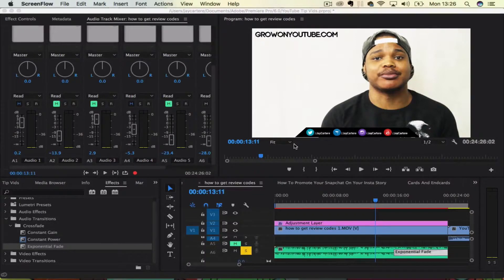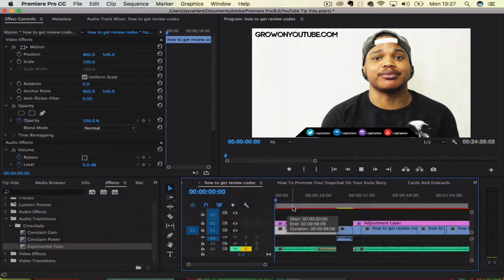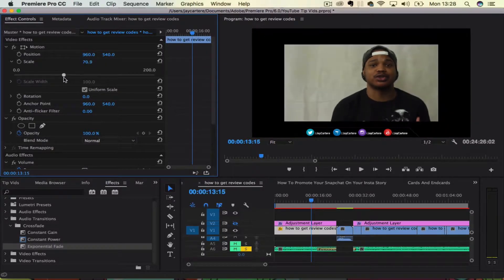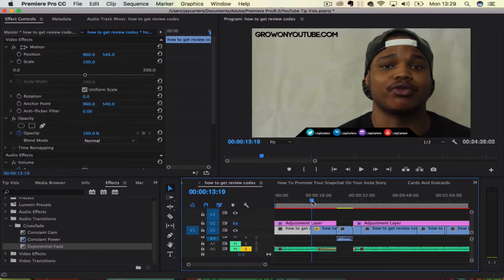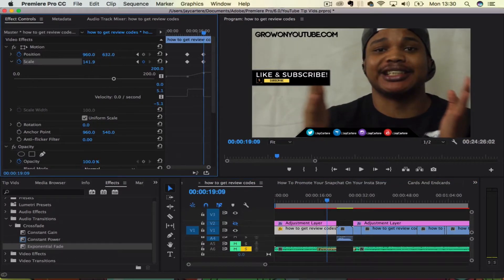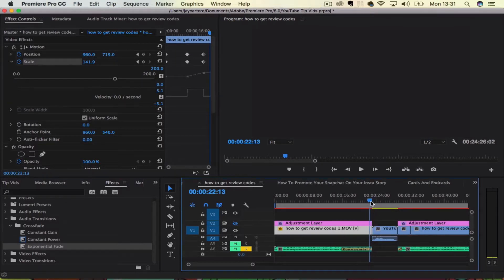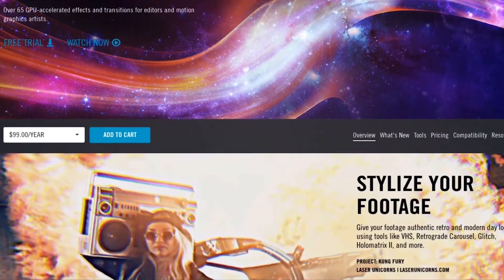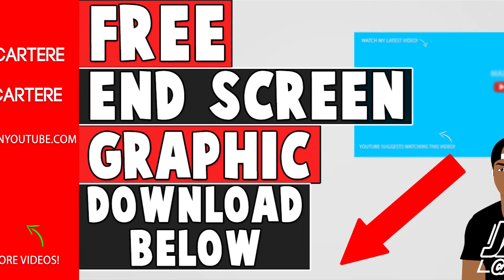Adobe Premiere Pro CC - Smooth Zoom Effect Tutorial - How To Zoom In And Out Of A Clip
Learn how to do a smooth zoom effect in this Adobe Premiere pro cc tutorial for beginners. If you need to know how to zoom in or zoom out of a clip in adobe premiere pro then this is the video for you! This will work in Adobe premiere pro CC, CS6 or CS anything.

Links
Download your FREE End Screen Graphic AND get YouTube Growth Guides and Tips sent to you weekly

Grow Your Fanbase And Business With These Tools!

Credits
Thank you to my Patrons :

Aysh Banaysh

Andrew Fermor

Thank You To My Most Active Subs This Month:

Piercings By Aysh

Chester 23

Hudeifa Adam